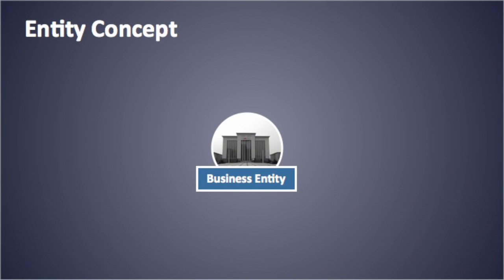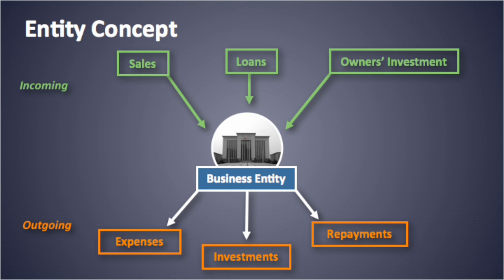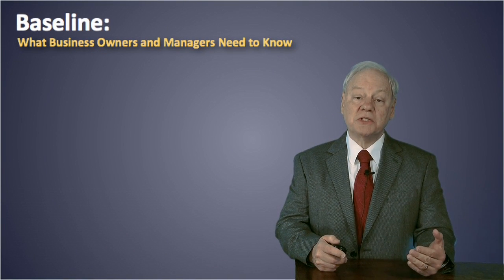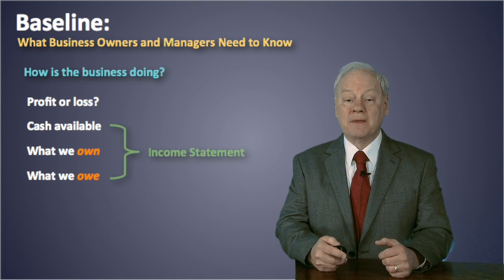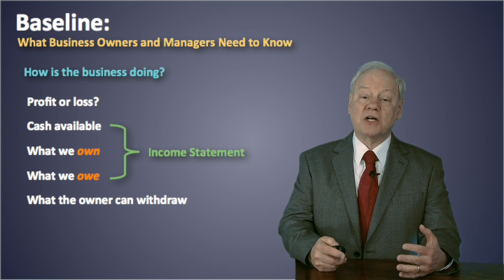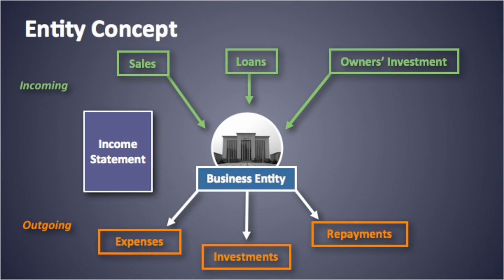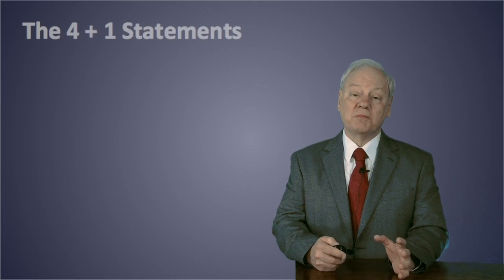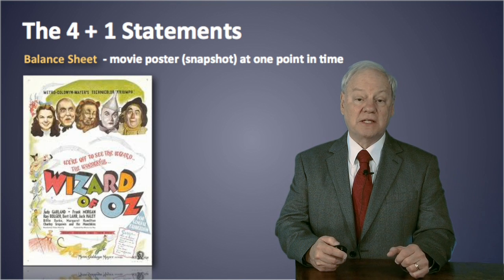Understand Accounting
This section is a completely different approach to accounting than you’ve ever seen before. Most businesspeople find accounting boring and mundane.  Our review starts from the perspective of the average businessperson, and reveals a different perspective than most accountants or business advisors have considered.